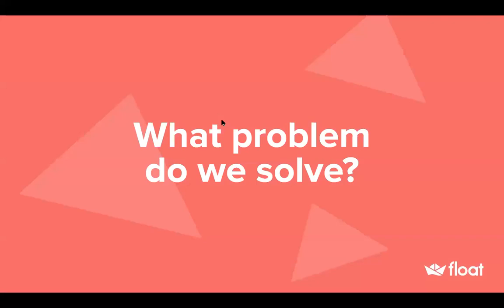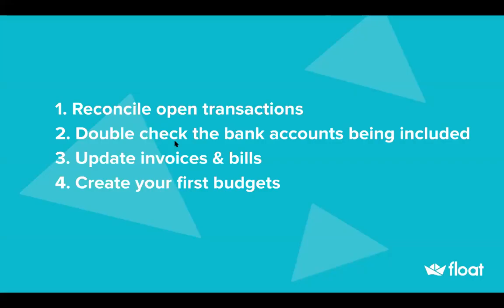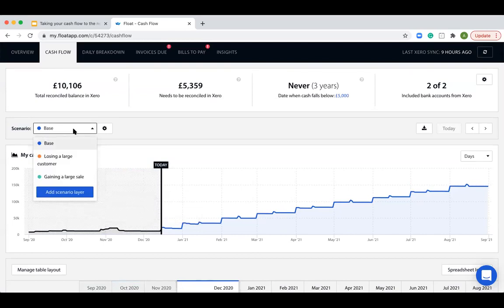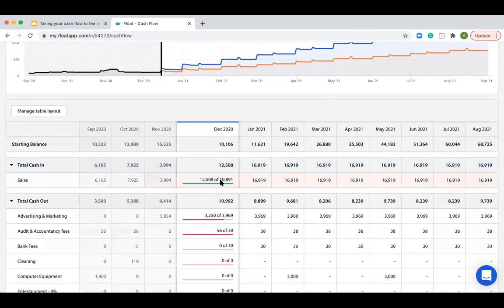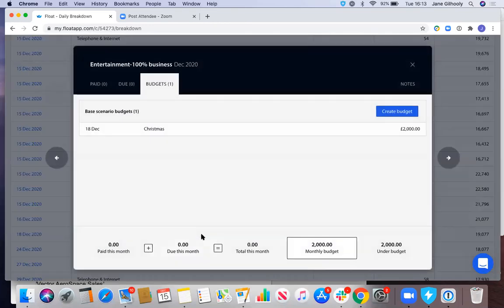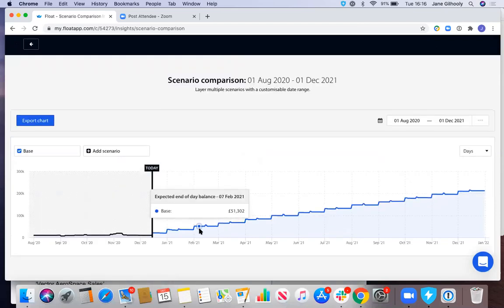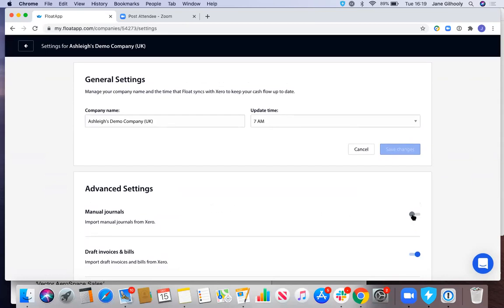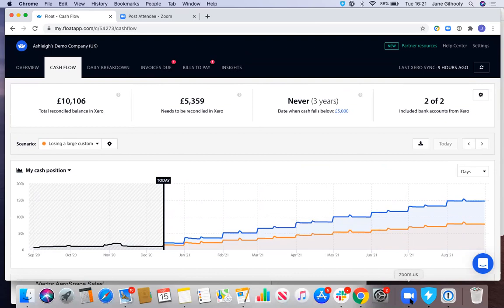Taking Your Cash Flow to the Next Level - Float training session 2/3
This is the second training session in our series of three training session to help you set up your forecast and become a cash flow pro.

In this video, we’ll explore scenarios, the threshold feature, the insights tab and how Float syncs with your accounting software.